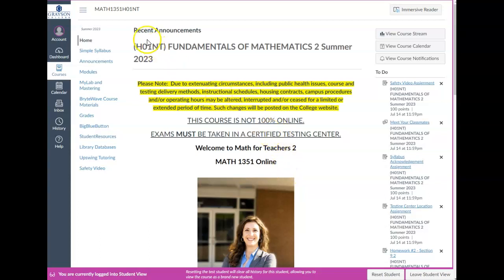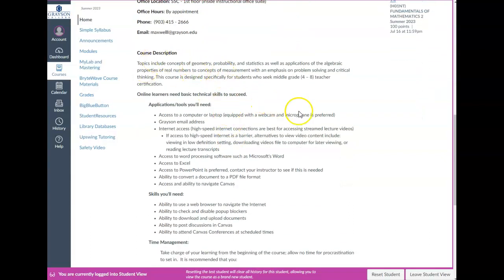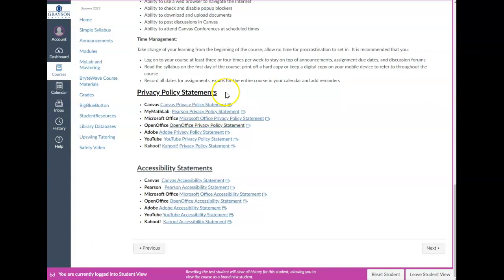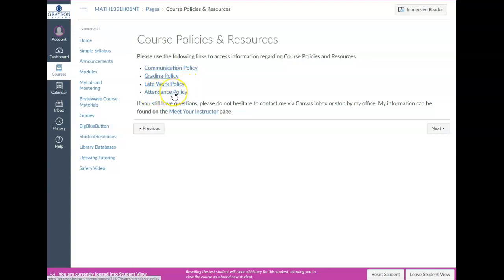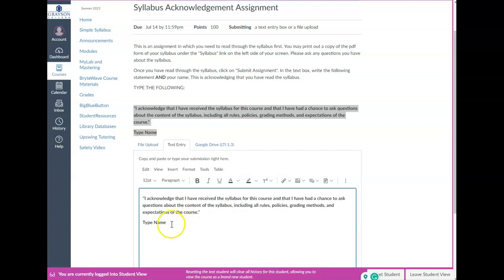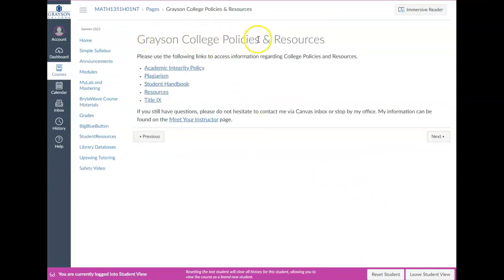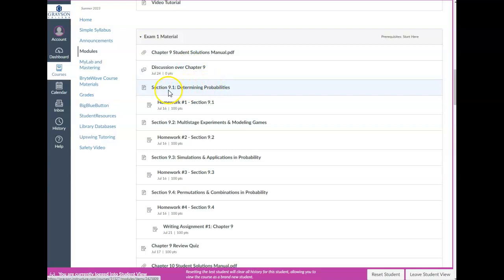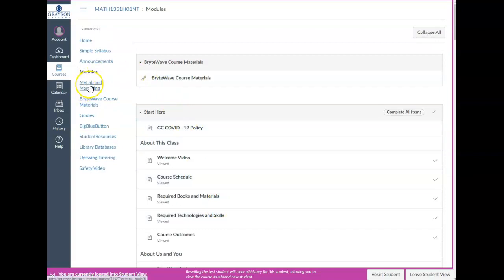Course Tour - MATH 1351.H01NT (Su23)